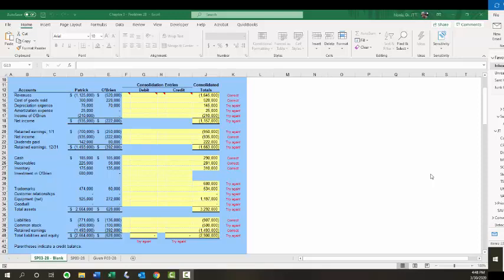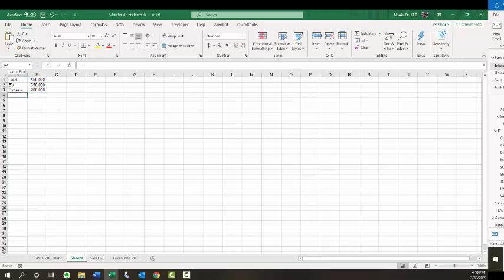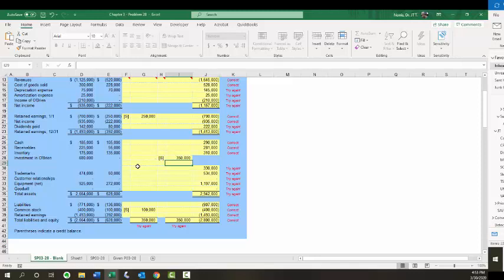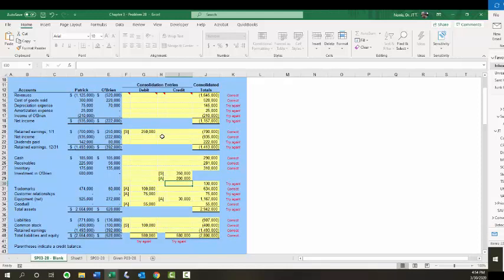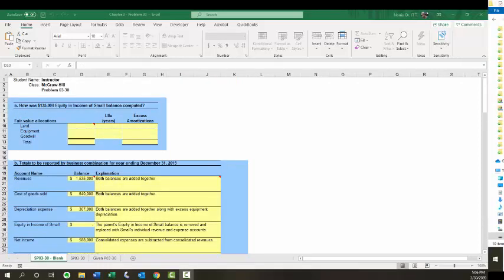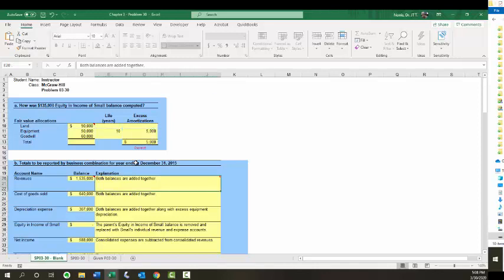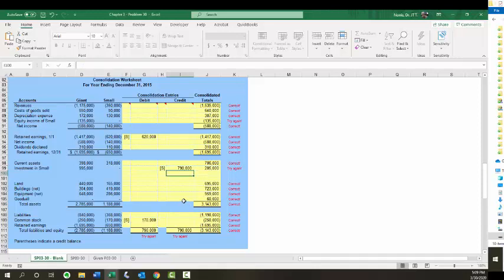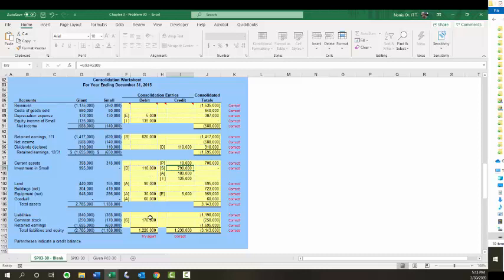ACCT6340 Chapter 3 Problem 30